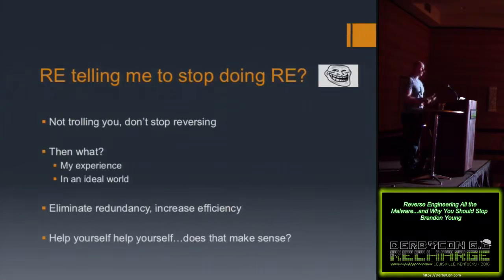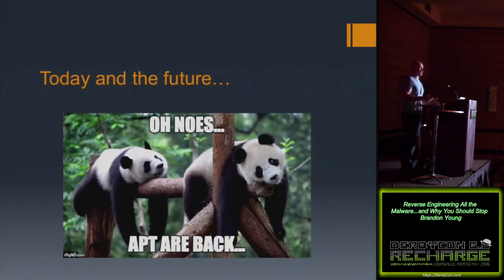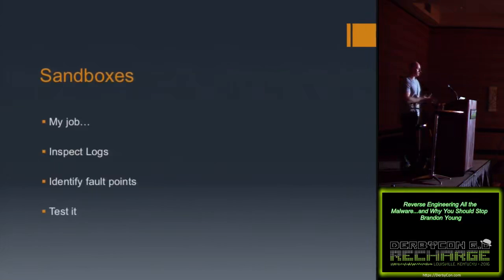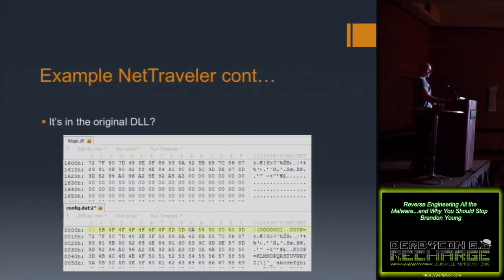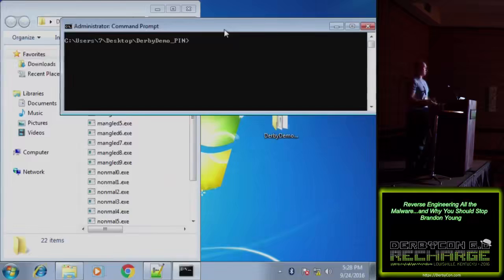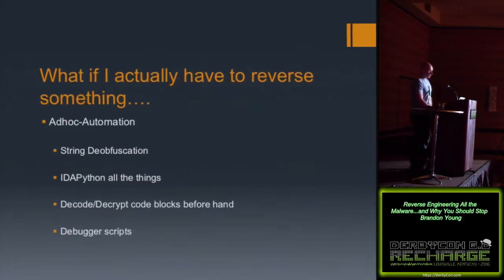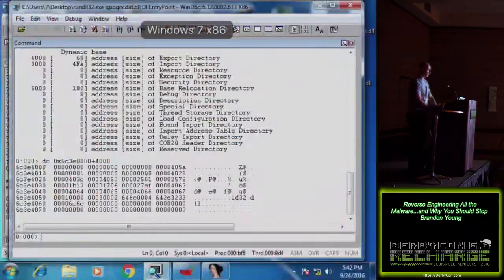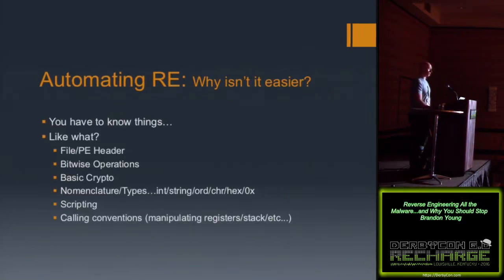315 Reverse engineering all the malwareand why you should stop Brandon Young DerbyCon 6